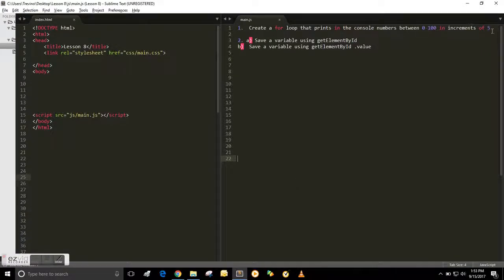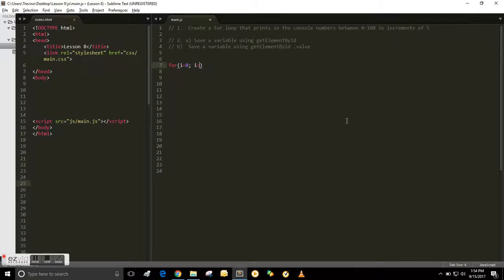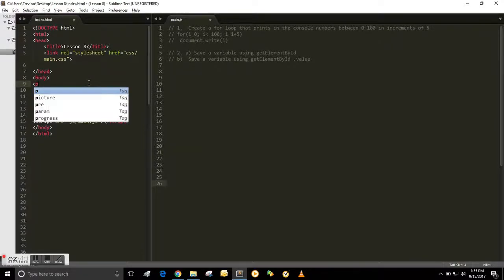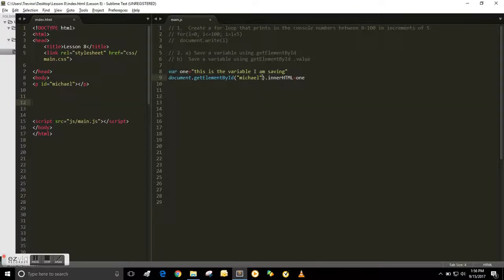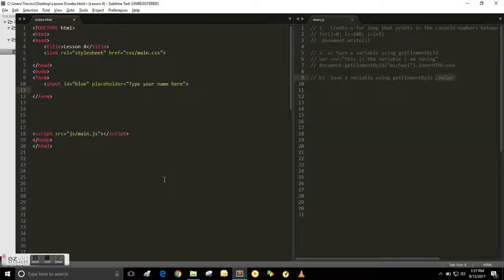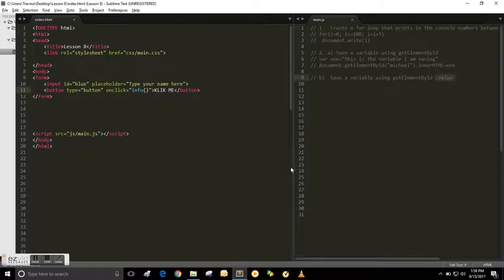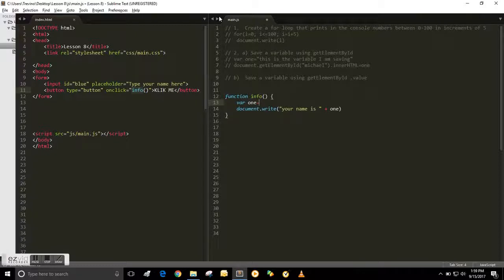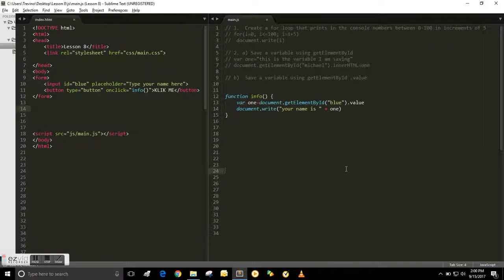Tutorial JavaScript Learning JavaScript Exercise Part 1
1.  Create a for loop that prints in the console numbers between 0-100 in increments of 5

2. a. Save a variable using getElementById
b.  Save a variable using getElementById .value